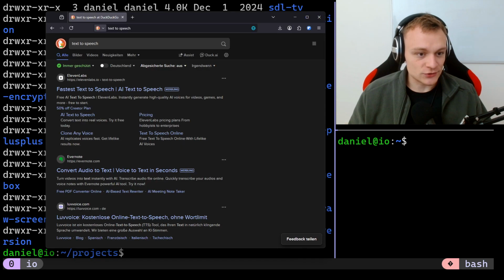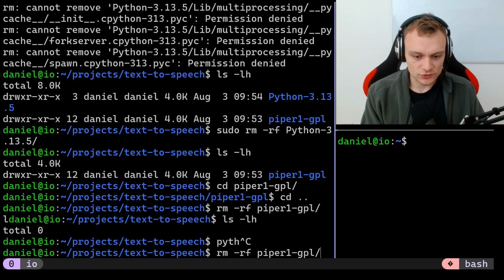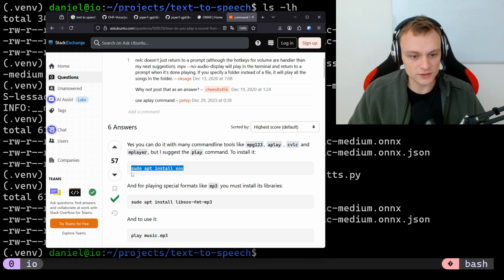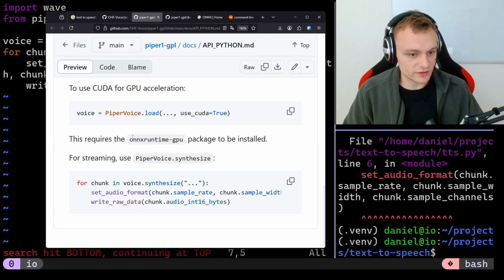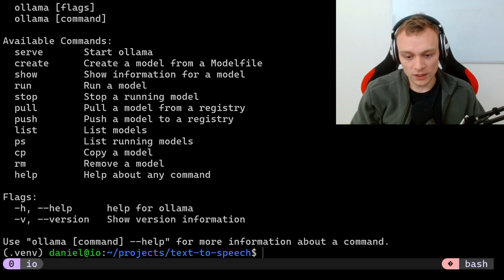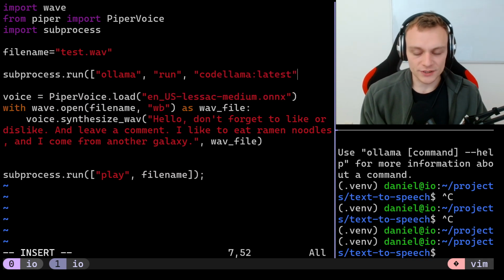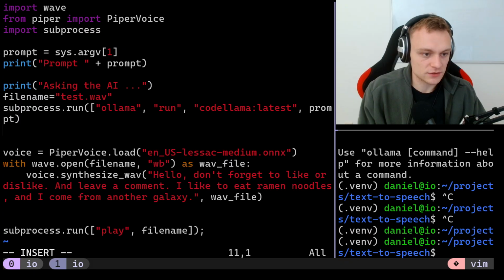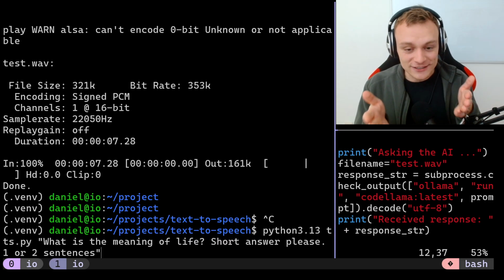Make your Code Speak to You Using Text-to-Speech (TTS)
Creating a script that uses a local neural network voice model to respond to prompts I feed an AI.